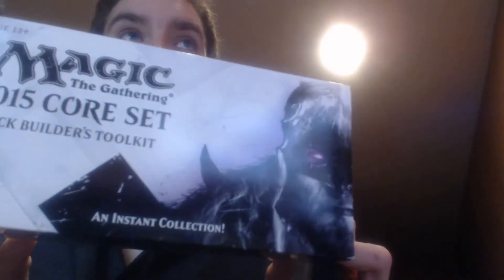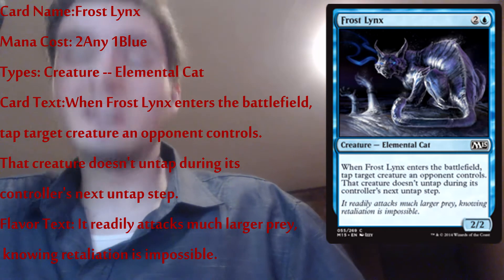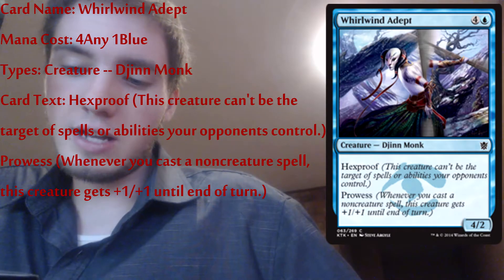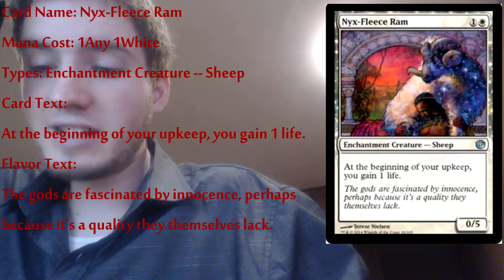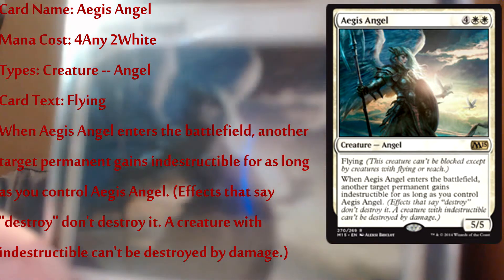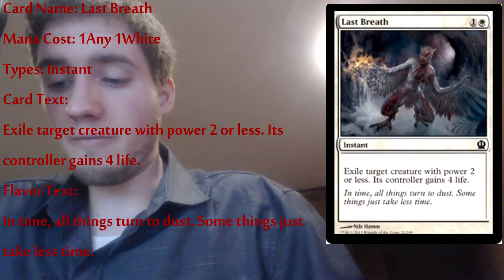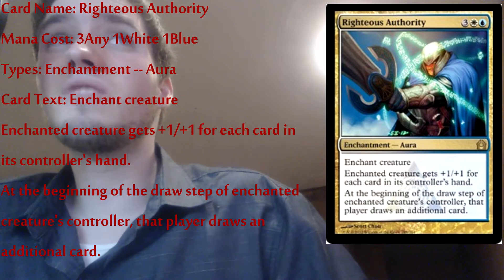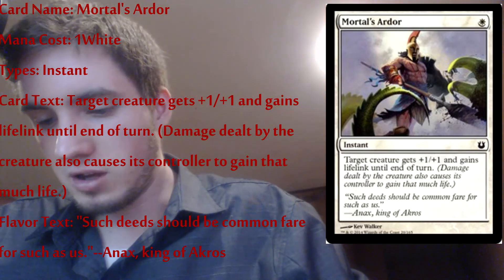My MTG Deck - Blue White - Version 1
Welcome! In this video we will be taking a look at my main deck for magic the gathering!